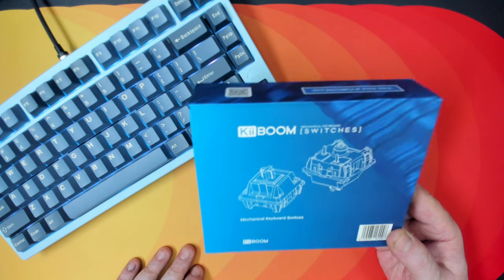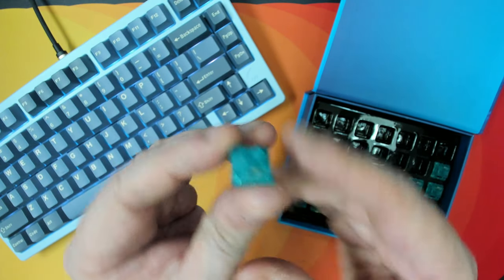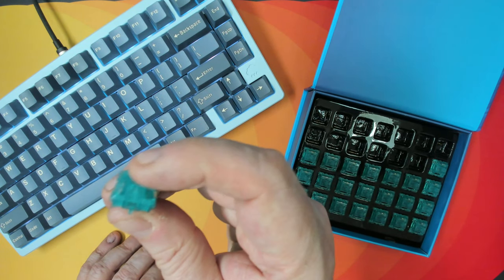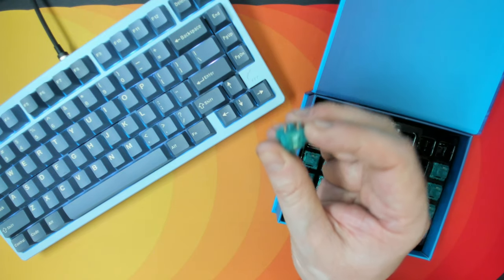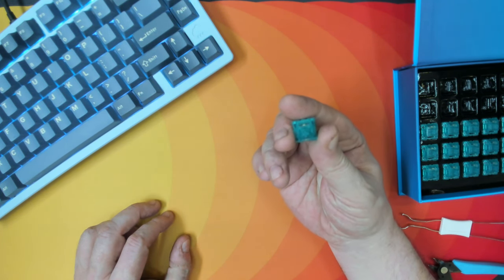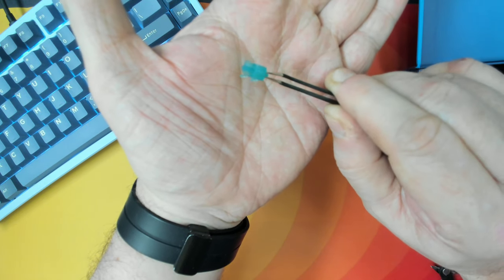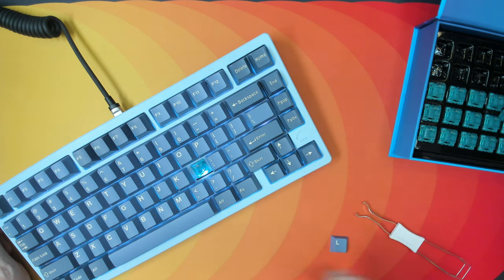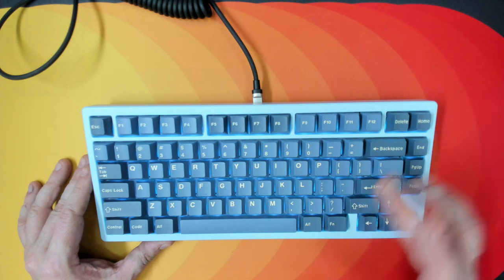KiiBoom Topaz Linear Switch Review and Sound Test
Today I review the KiiBOOM Topaz Linear Switch